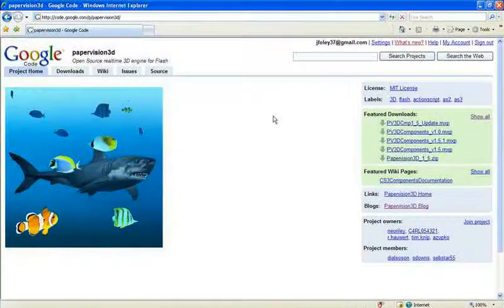Papervision 3D - Setting Up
This video demonstrates where to get Papervision 3D, how to download it and how to incorporate it into Flash. Learn more about this topic and additional cool stuff